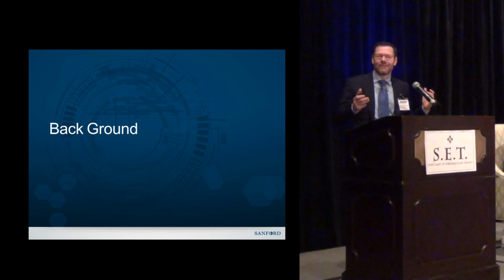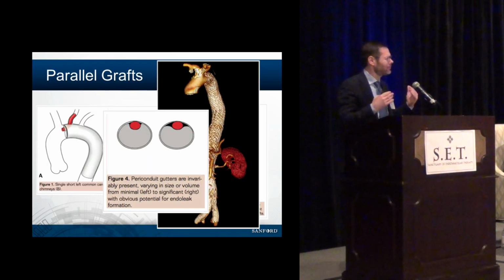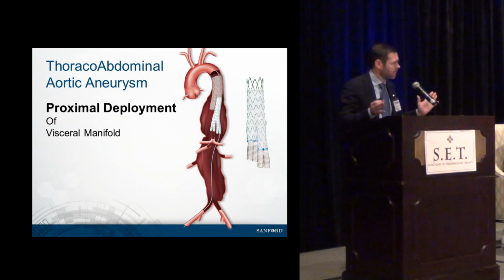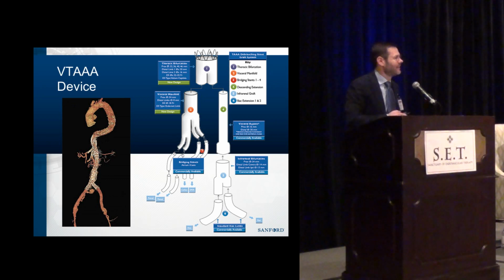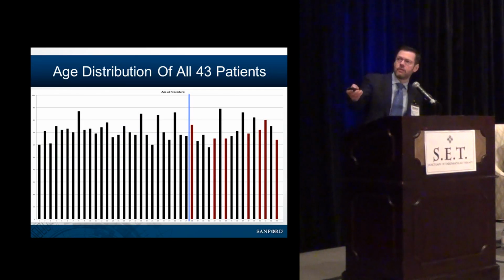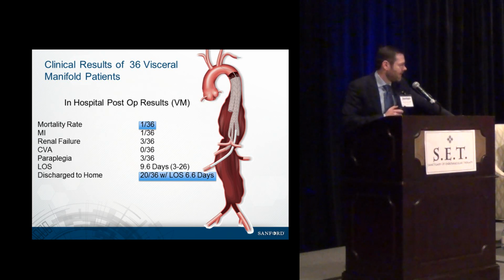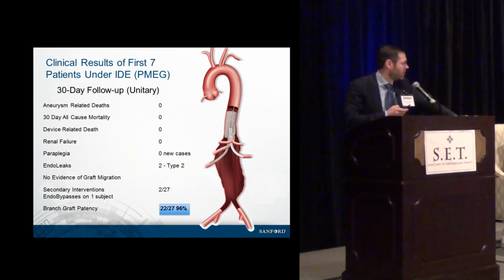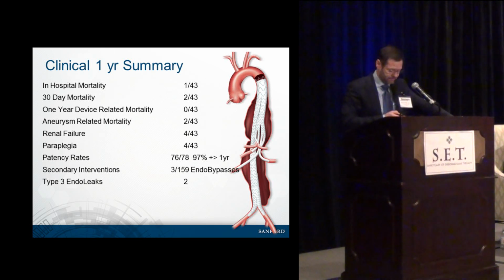Visceral Manifold and Unitary Device for the Repair of Thoracoabdominal Aortic Aneurysms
Dr. Patrick Kelly. "Visceral Manifold and Unitary Device for the Repair of Thoracoabdominal Aortic Aneurysms". Sanctuary of Endovascular Therapies. Kiawah Island, South Carolina. February 24, 2017.